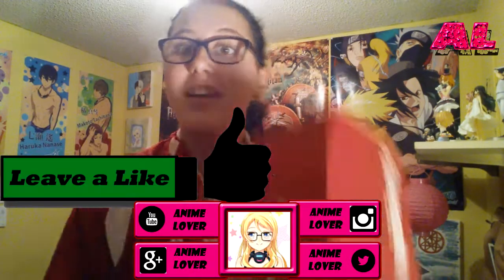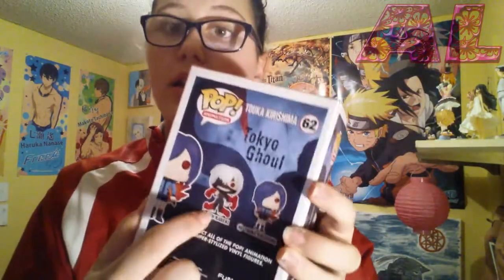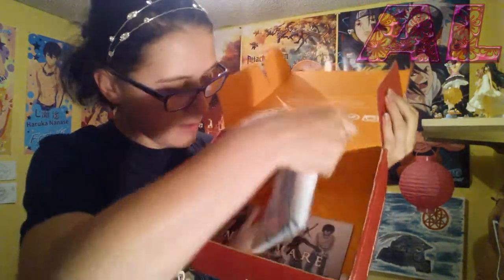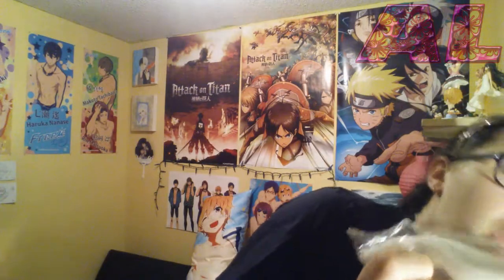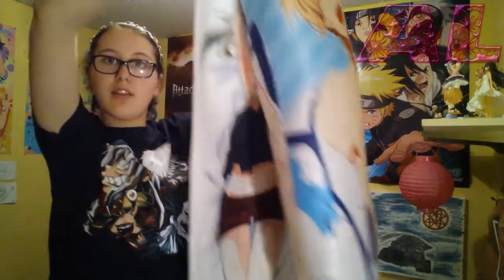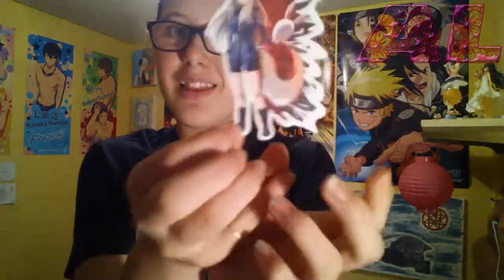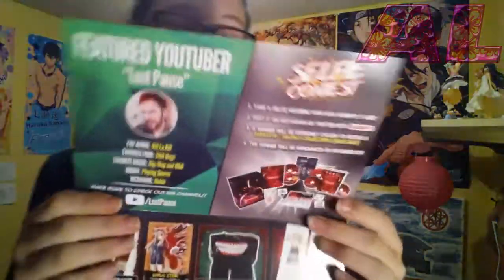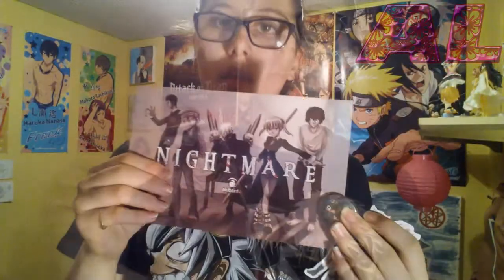Akibento Unboxing | October 2016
I hope you enjoyed this video and sorry it came in so late. But i really enjoyed all the items in this box.